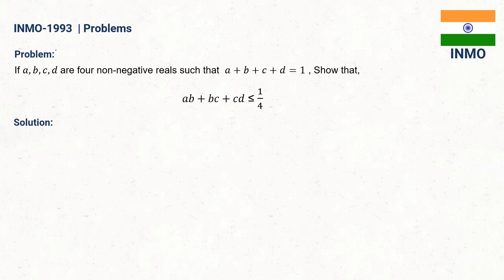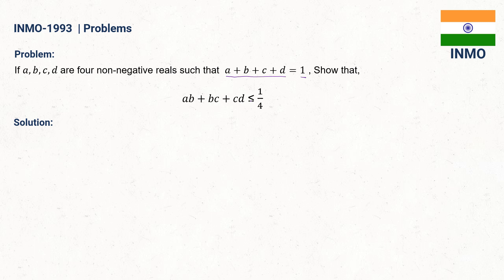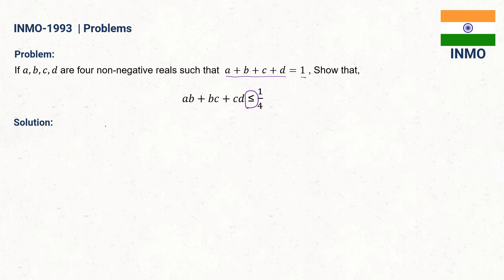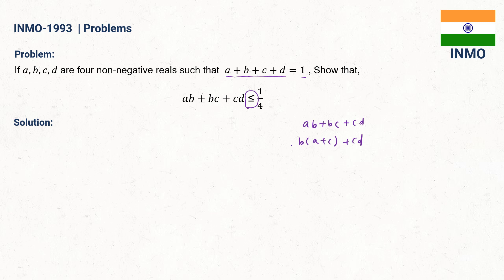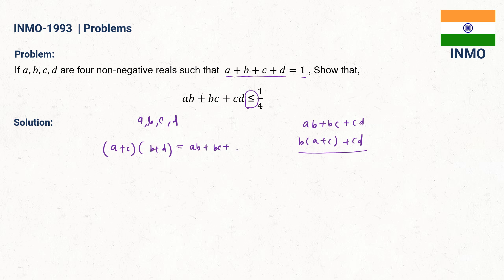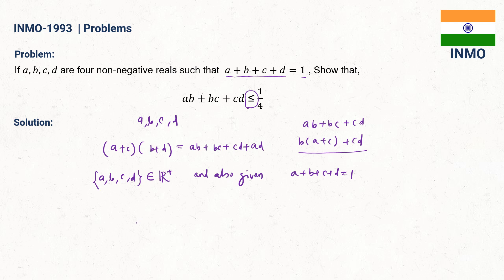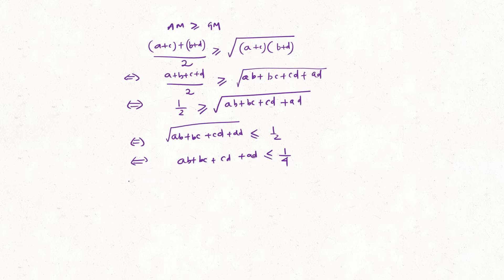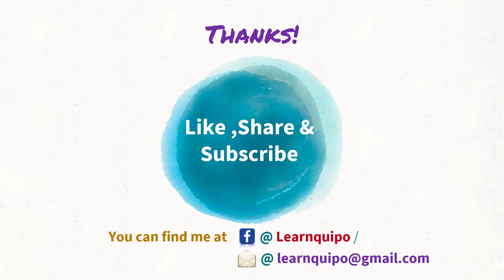Mathematical Olympiad Questions | INMO 1993 | Algebra | PRMO | RMO | IMO | AM and GM Inequalities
Here, I have solved the algebra Mathematics Olympiad question from INMO (Indian National Olympiad)-1993.
This question belongs to AM and GM Inequality of Algebra mathematical Branch.